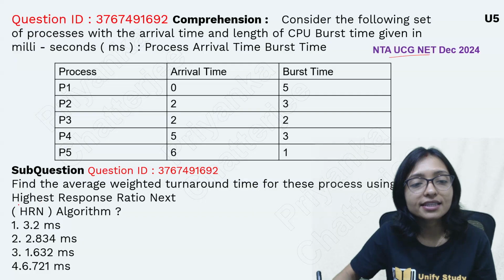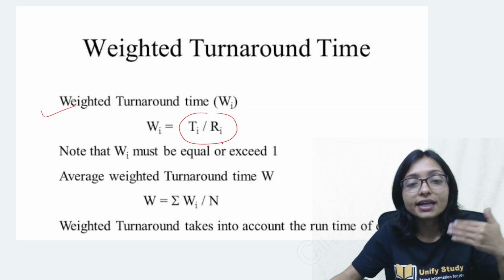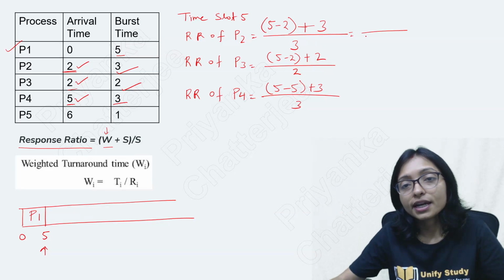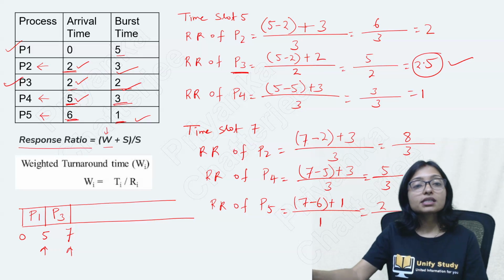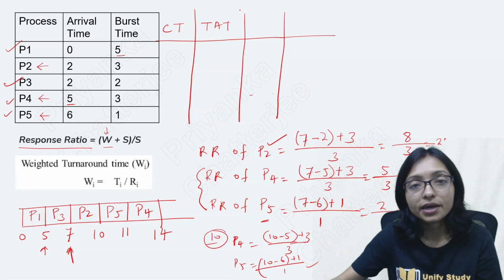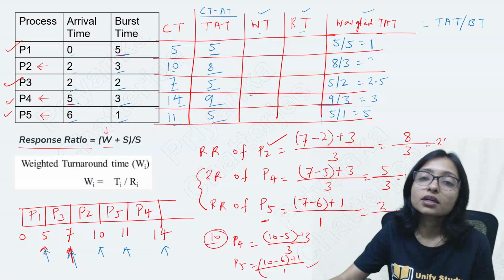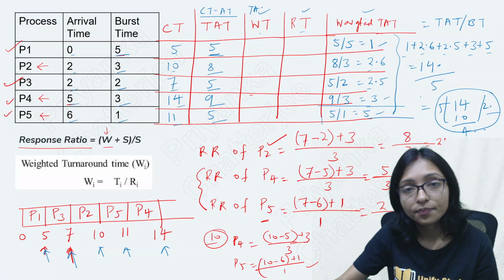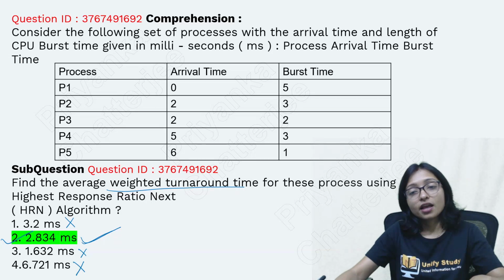UGC NET PYQs Dec 2024|Highest Response Ratio Next CPU Scheduling| Operating System UGC NET PYQs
Here you will learn how to solve Highest Response Ratio Next CPU Scheduling Algorithm numerical Question of UGC NET Dec 2024 Computer Science Solution| UGC NET Jan 2025 Computer Science Solution.
How to Calculate average weighted turnaround time,How to Calculate turnaround time,How to Calculate average waiting time,Highest Response Ratio Next UGC NET PYQs Solution,Operating System UGC NET PYQs Solution
Question ID 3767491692. Consider the following set of processes with the arrival time and length of CPU Burst time given in milli - seconds ( ms ) :
Process Arrival Time Burst Time
Find the average weighted turnaround time for these process using Highest Response Ratio Next
( HRN ) Algorithm ?
1. 3.2 ms
2. 2.834 ms
3. 1.632 ms
4.6.721 ms